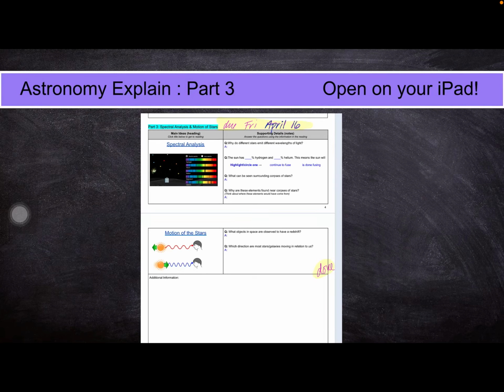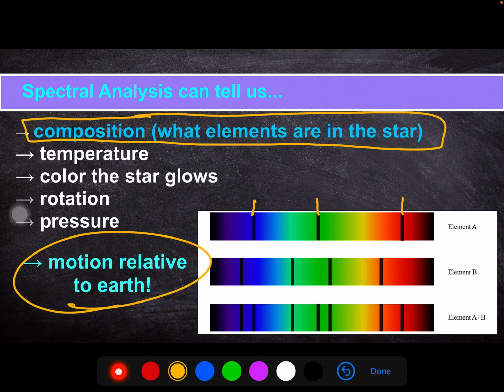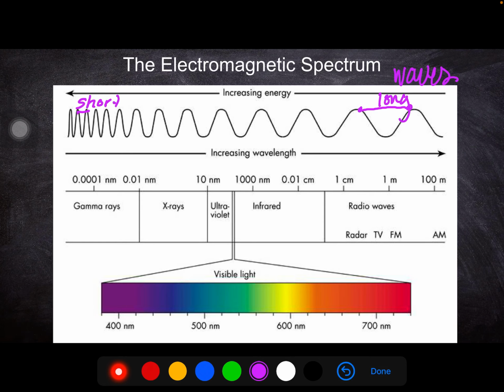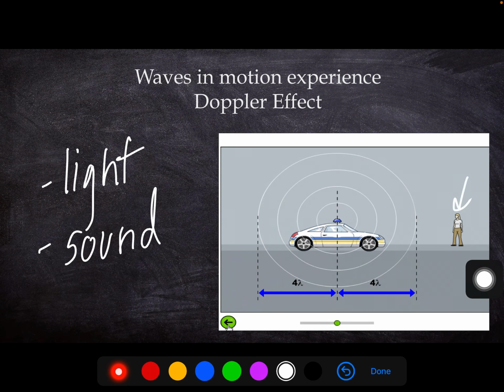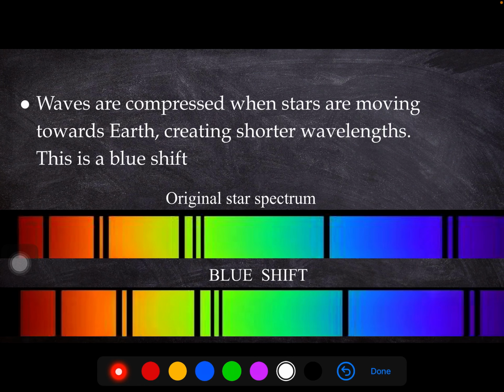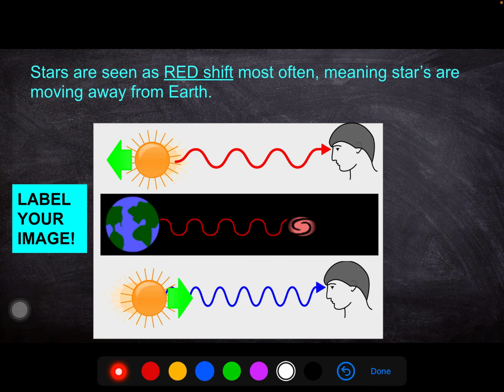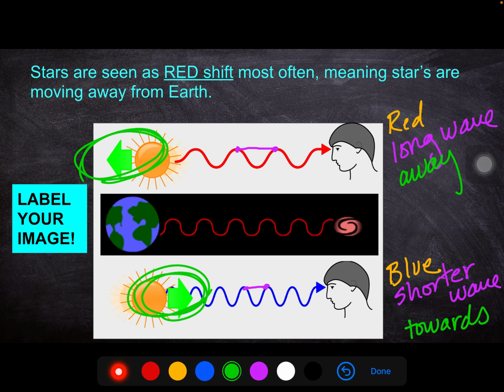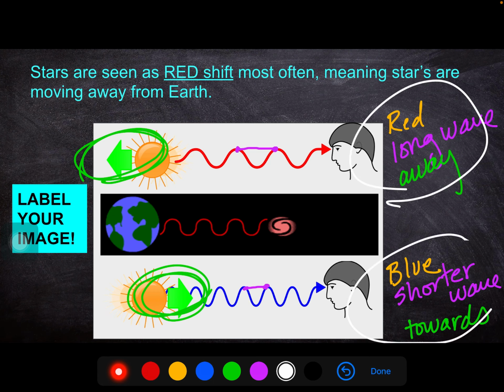LT6: motion of stars (red/blue shift)